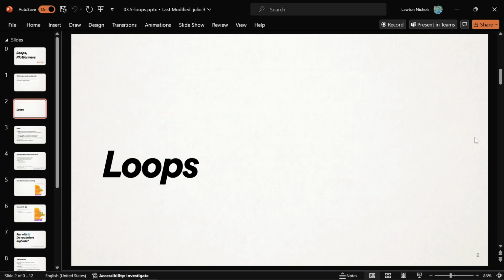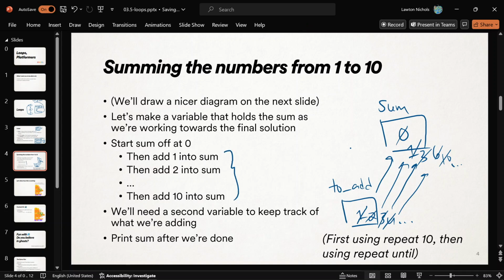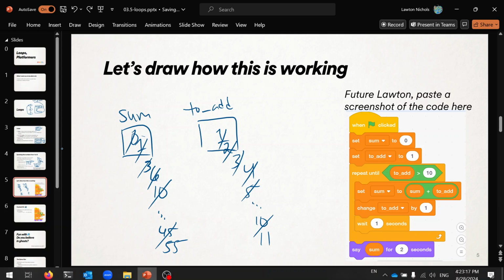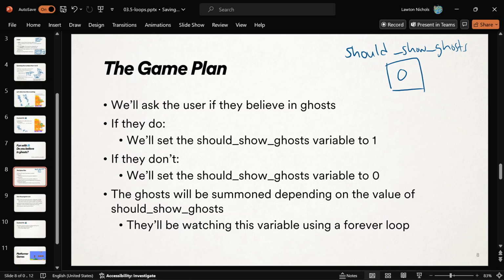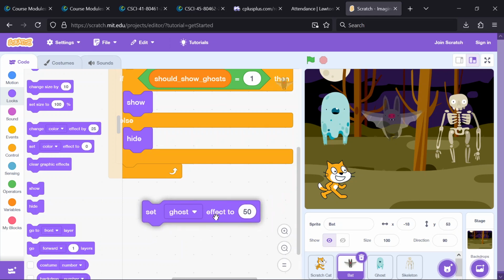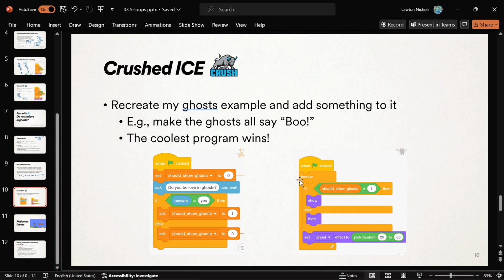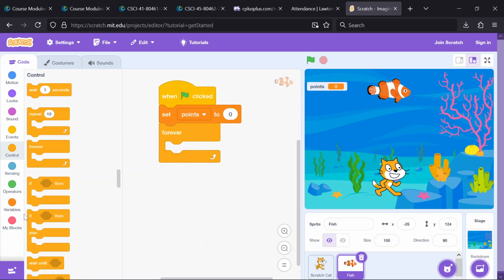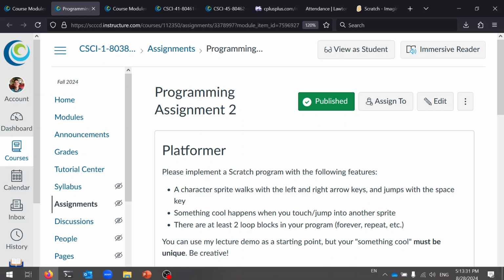(F24) CSCI 1 Lecture 6